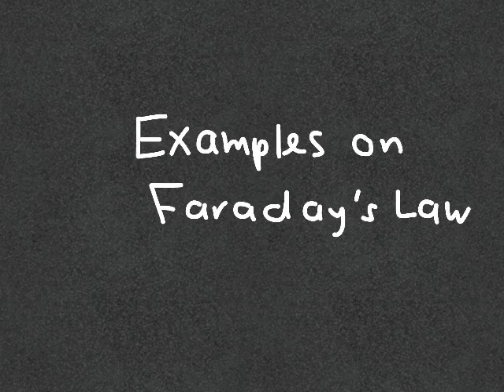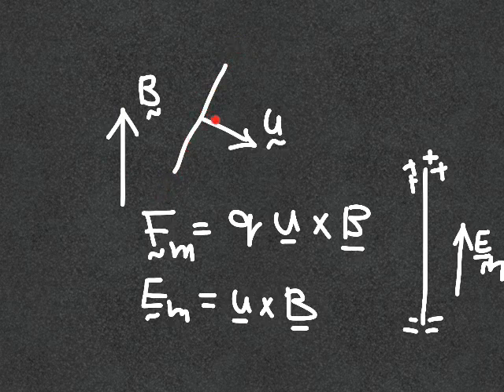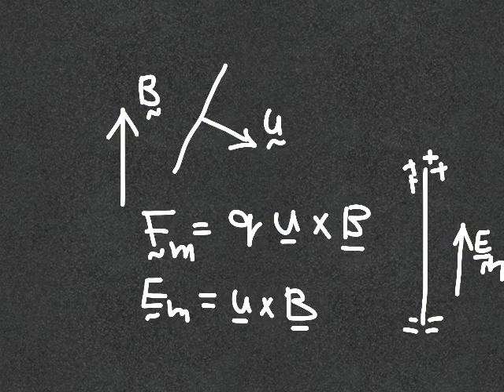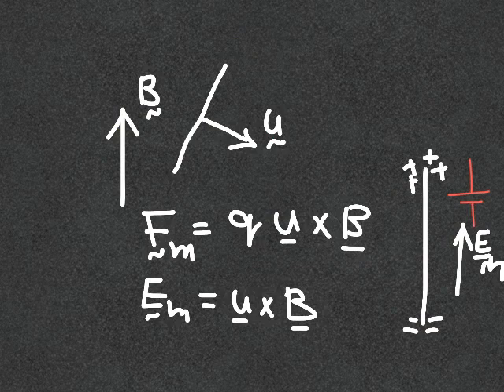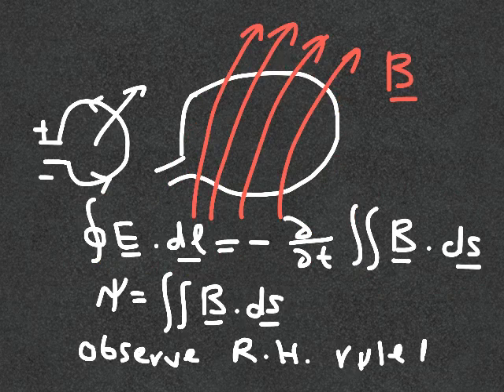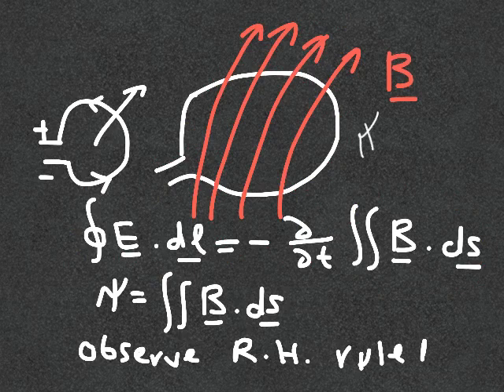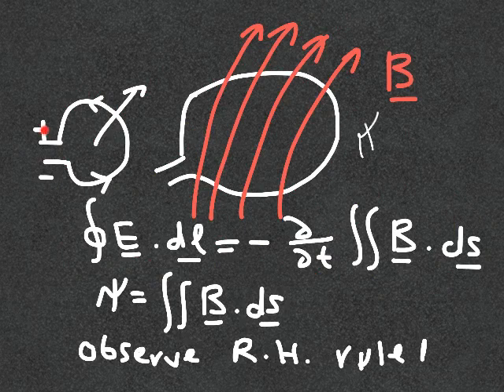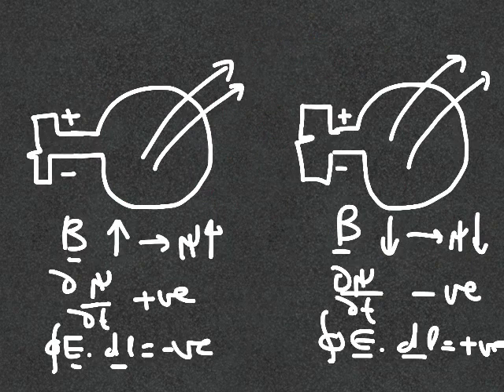Examples on Faraday’s Law (1)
Examples on Faraday's Law